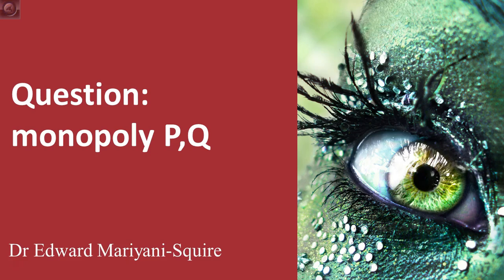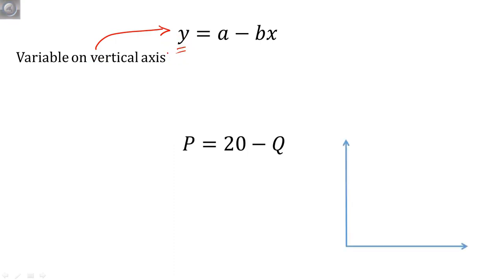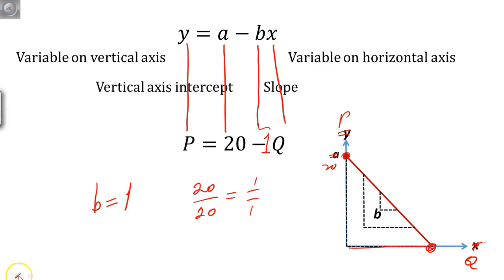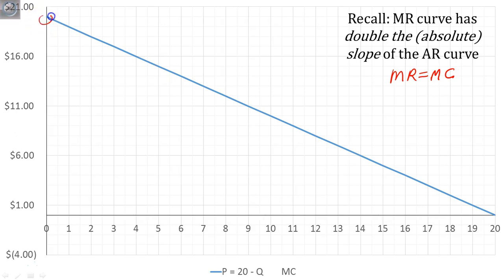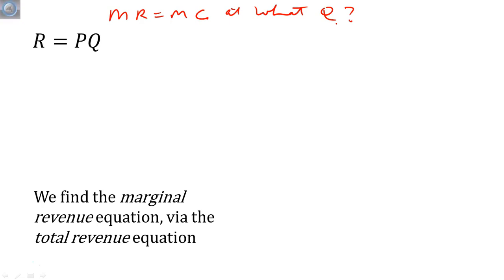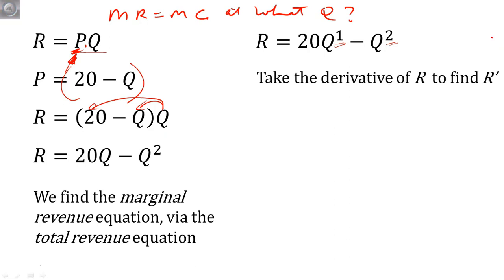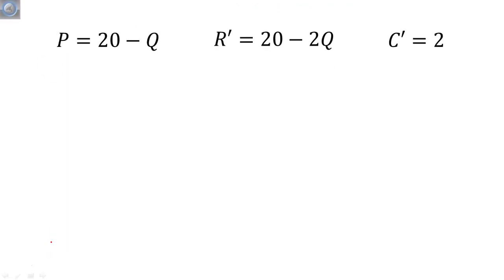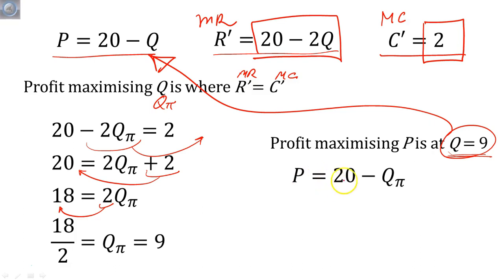Question: calculating monopoly price and quantity